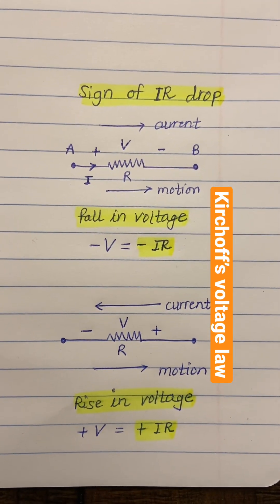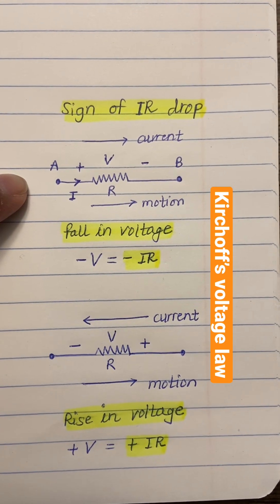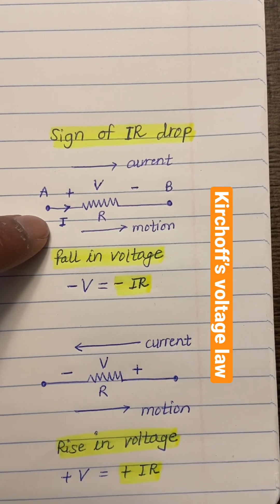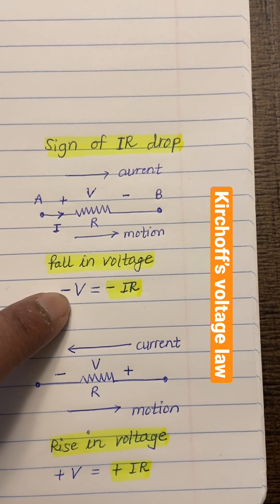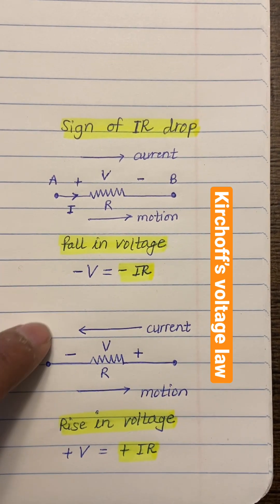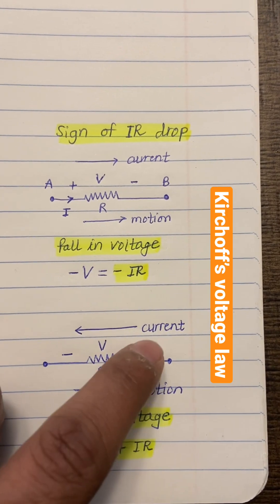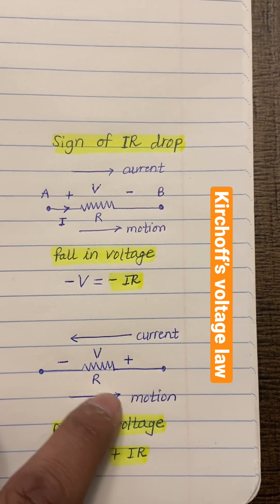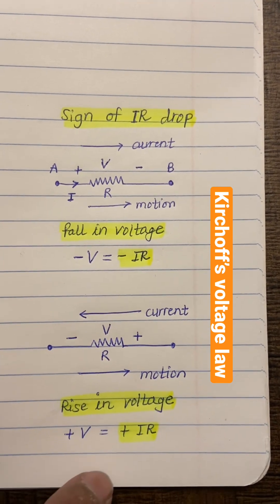Sign of IR drop while applying kirchoff’s voltage law.